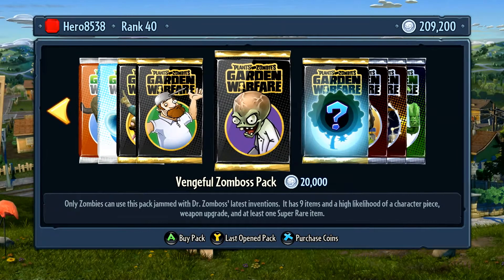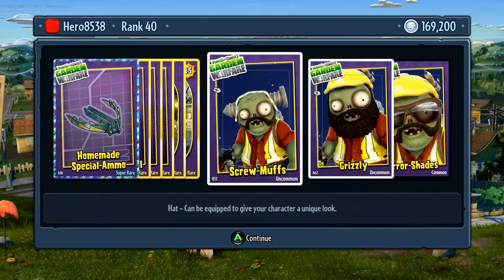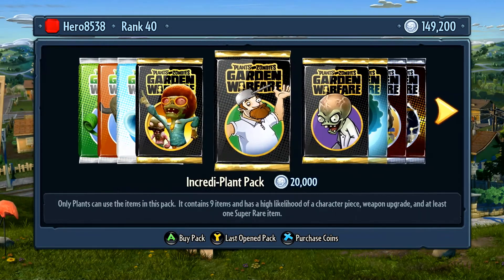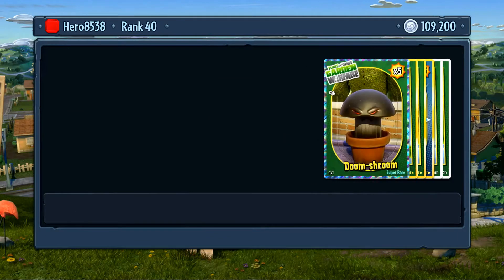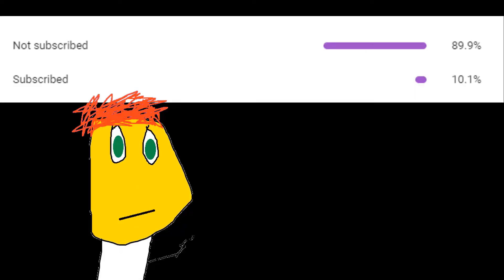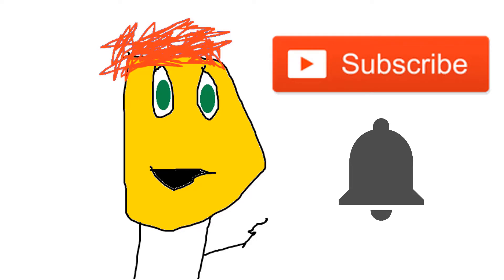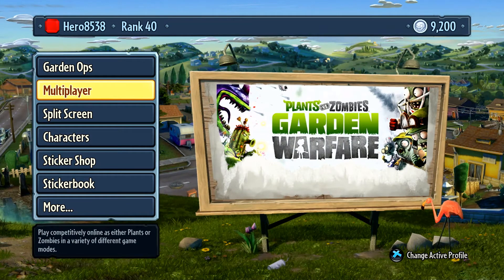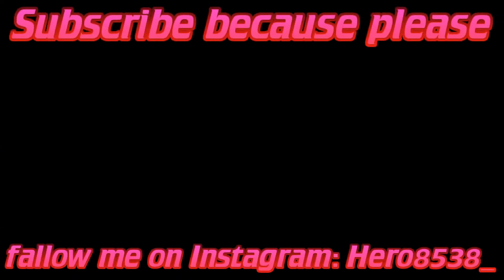Garden warfare but its a pack opening